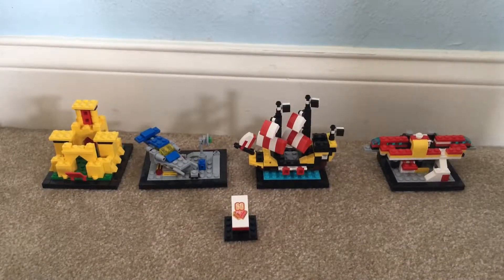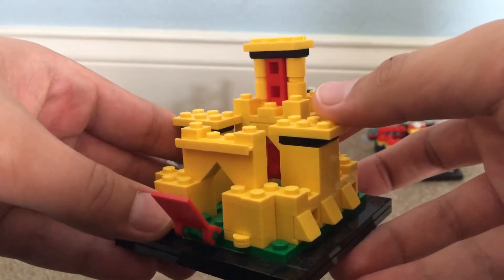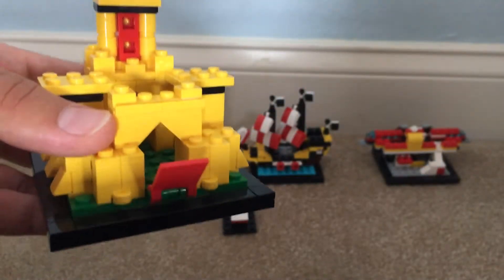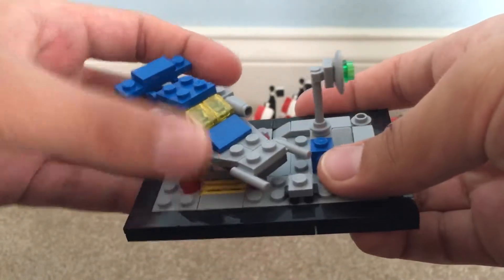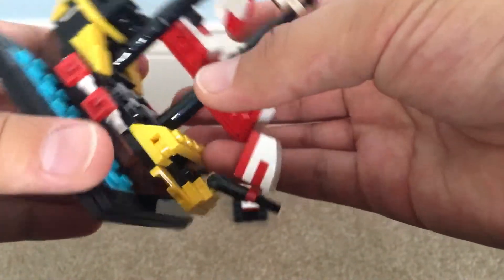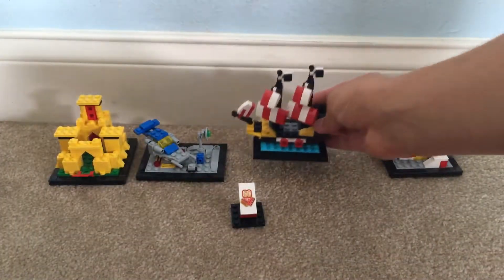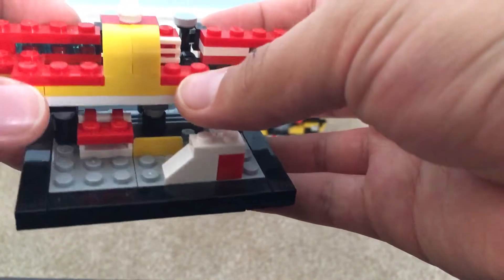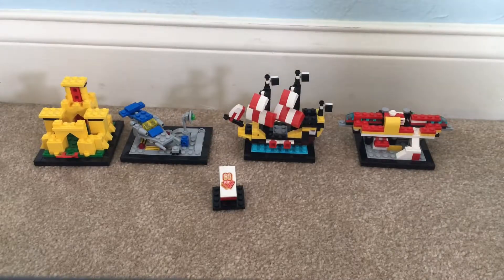LEGO 60 Years of LEGO review. Set#40290. (4K)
A brief review of the 60 Years of LEGO anniversary set.